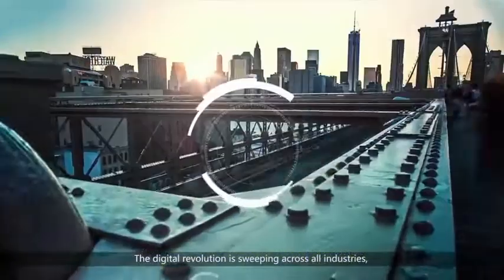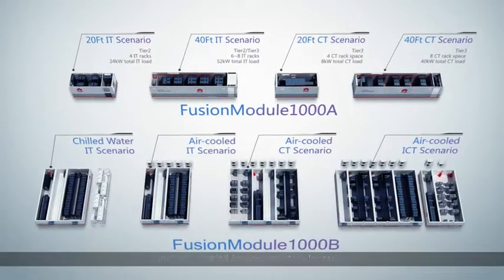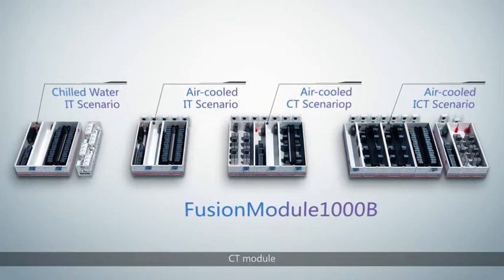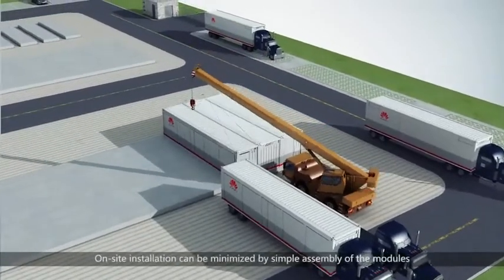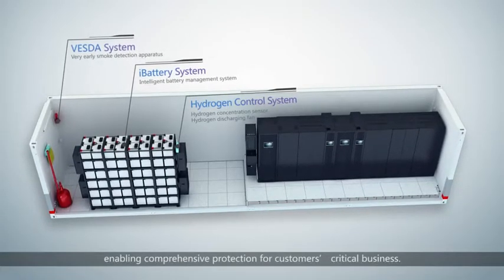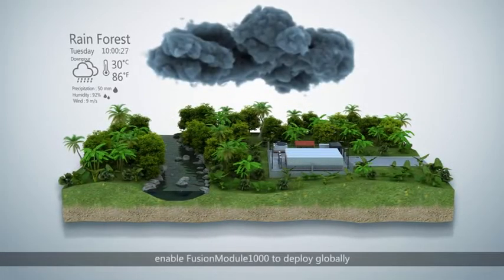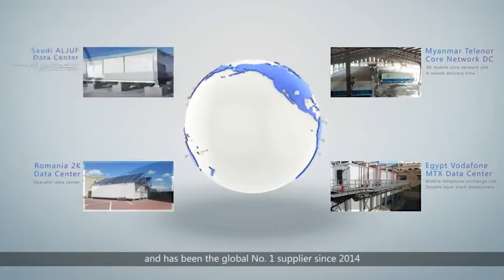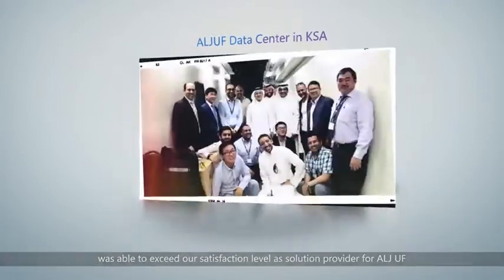Huawei Fusion Module 1000 Prefabricated Data Center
Huawei Fusion Module 1000
An outdoor, all-in-one data center solution that supports a maximum of six or eight IT cabinets, with up to 54 kW of total power, all while offering IP55 water and dust protection, magnitude 9 earthquake resistance, and delivery in one to three months.

IP55 su ve toza karşı koruma, 9 büyüklüğünde depreme dayanıklılık ve bir ila üç ay içinde teslimat sunarken, toplam gücü 54 kW'a kadar olan maksimum altı veya sekiz BT kabinini destekleyen, hepsi bir arada, açık bir veri merkezi çözümü.